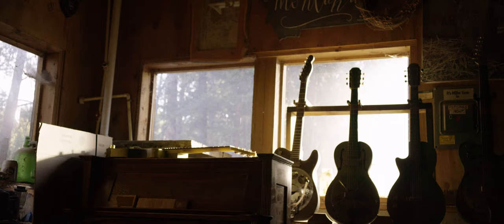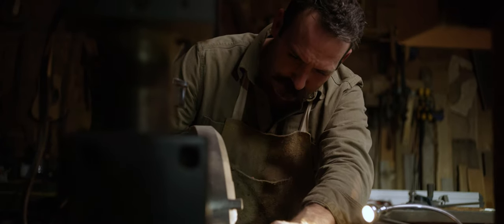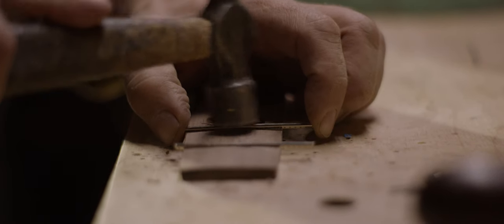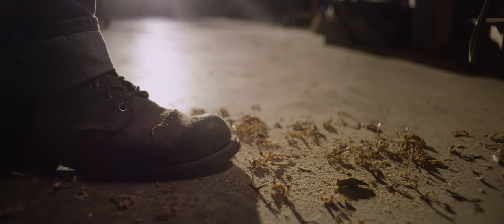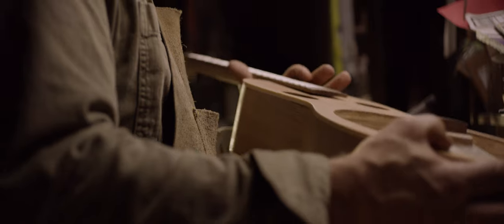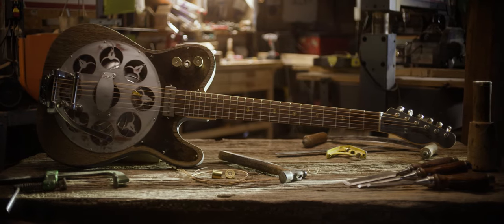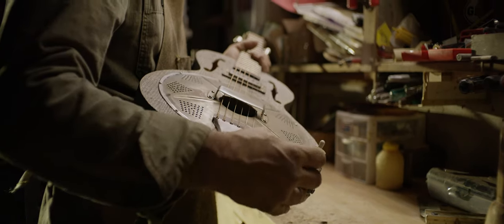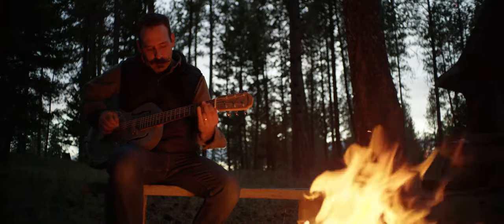Old-Time Sound | Kochel Guitars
Sean Kochel sees music where other people see a pile of wood or a spent shotgun shell ready to be thrown in the trash. In this Under the Big Sky bonus, it all starts with the raw wood for Sean Kochel. Whether he is making an acoustic or hard-body resonator  choosing the right wood is a crucial first step.

Kochel Guitars are created with reclaimed materials from Montana, combining history and tradition.  The body of the guitars are crafted from antique wood salvaged from local buildings, originally erected from old growth timber.

Some of Kochel’s guitars have been crafted from antique wood salvaged from one of the first dairies in Montana's Glacier County. And a select number are made from the wood of a 19th century icehouse. The icehouse stood along the rail road tracks of a spur line in Conrad, Montana and was used to transport food by the Northern Pacific before refrigeration.

The neck of the Kochel guitars are made from various native woods, including Poplar, Chokecherry, and Ash. The fingerboards are reclaimed and shaped by such things as scrub oak pallets and other American hardwoods that were once used to transport goods.

Each fret board has spent ammo cartridges as fret markers. The nut is fabricated from the bones of native Montana bison and elk.  The saddles are constructed from salvaged barn wood incorporating an antique nail or an old skeleton key. Each box guitar comes as acoustic/electric.

The saddles are made from antique barn wood, incorporating an original nail, once holding the structure together, now holding the strings in place. Some Kochel Guitar models include an old barrel or skeleton key in place of the nail.

In this day and age when most things are discarded and forgotten, Kochel Guitars takes great pride in reusing our resources and preserving the past.  These treasured guitars are steeped in history along with an American folk tradition.

Under The Big Sky® is a storytelling series featuring the interesting people, businesses and stories that are all found under the Big Sky.

All segments and stories are available on our youtube channel

The MTN Network includes: KRTV (Great Falls), KXLH (Helena), KTVQ (Billings), KXLF (Butte), KBZK (Bozeman), KPAX (Missoula), KAJ (Kalispell), KTVH (Great Falls/Helena)